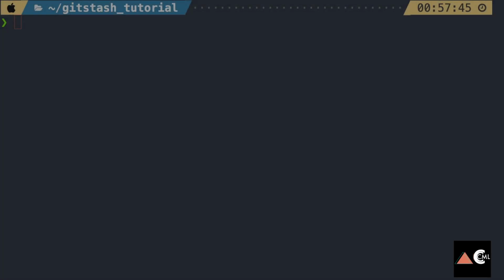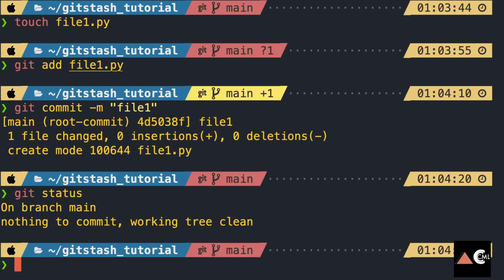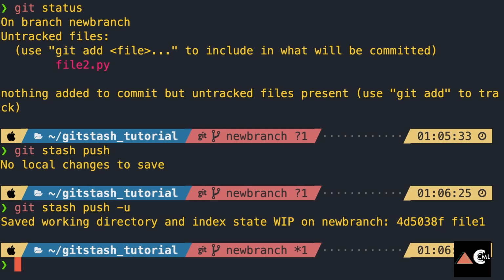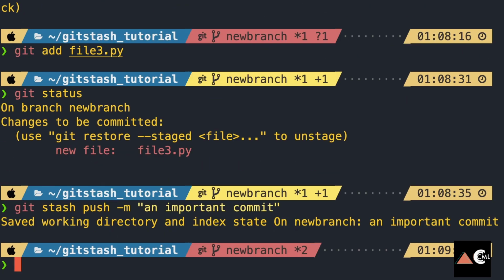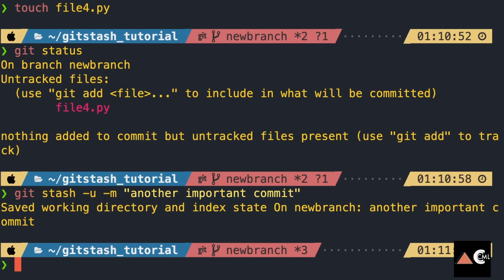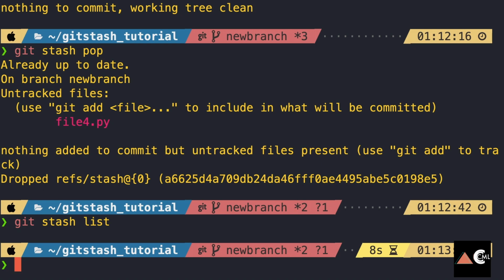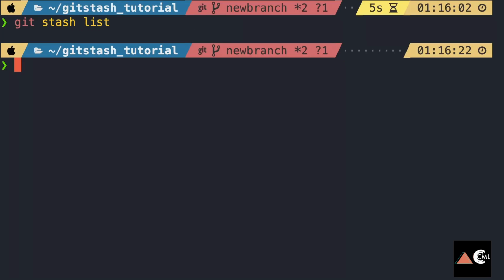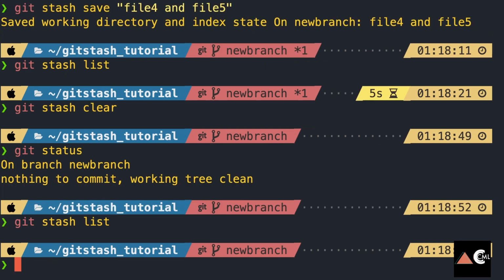7 commands to master Git Stash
Git Stash is a very essential skill to have when working with Git collaboratively and especially on large projects. Learn these 7 commands to become more confident in git.

Timestamps:
00:00 Intro
01:30 Activate version control
02:00 Git Stash Push and other 6 commands